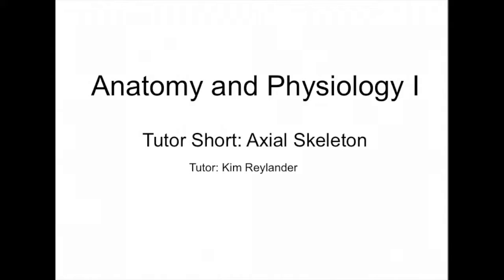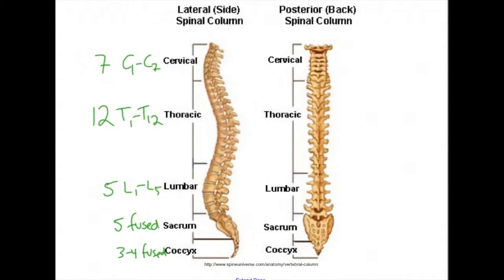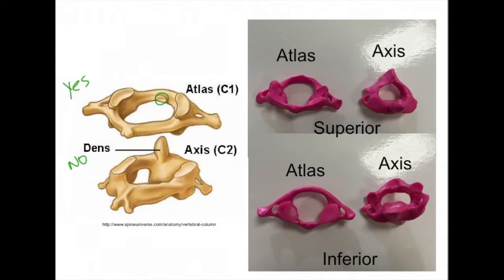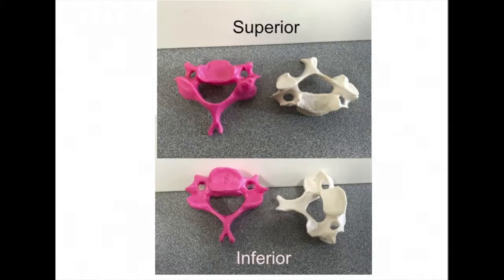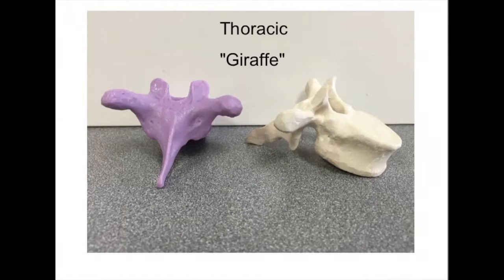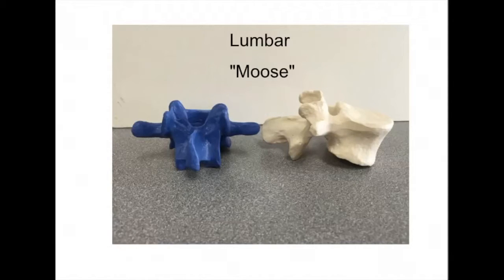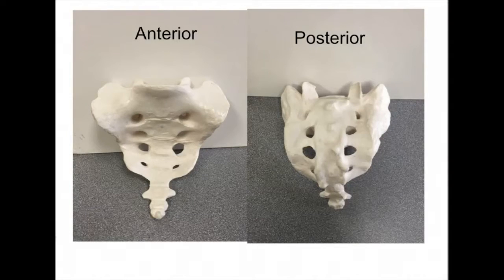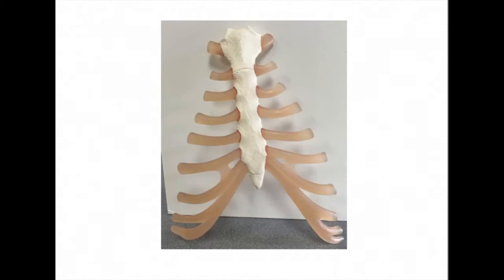Axial Skeleton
In this video, we go over structures of each type of rib, vertebrae, and parts of the sternum.